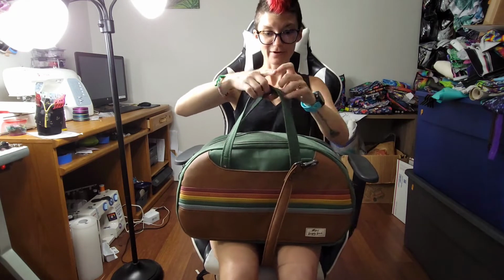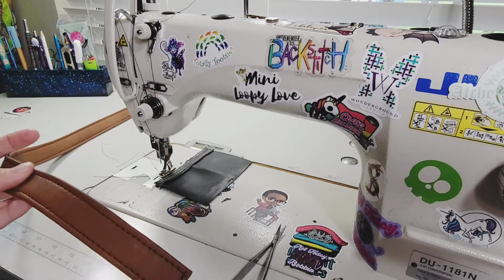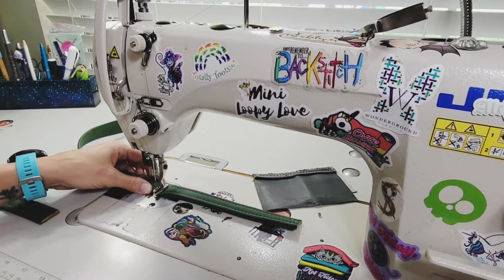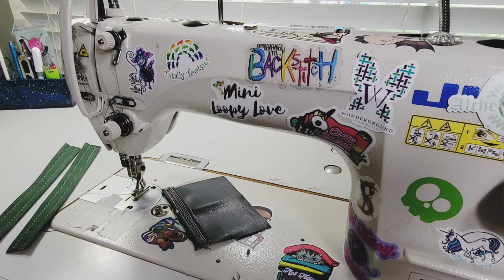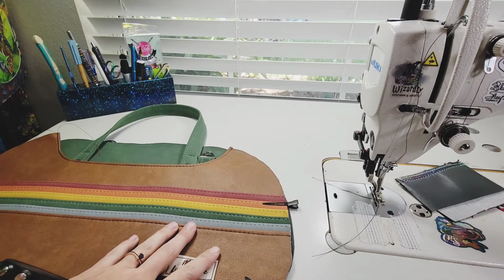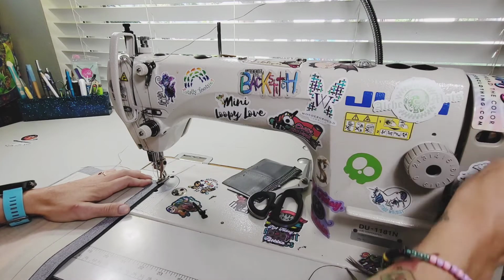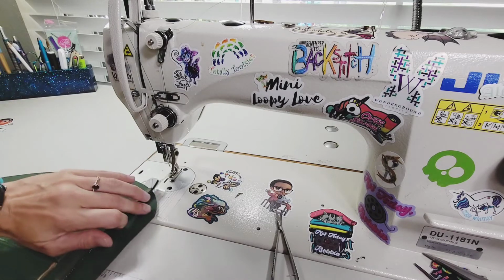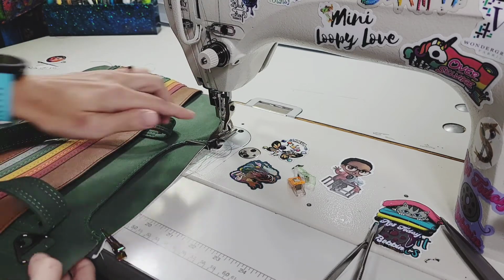Part one: Sewing the Oro Rosa Travel Bag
Join me in Part one: Sewing the Oro Rosa Travel Bag

Faux leather is tan mora from emmalinebags.com

Zipper pulls and triangle rings are from boxercrafthouse.com/

Corset rings found on amazon

I'm sewing on a juki 1181N from sewing gold. Using a zipper foot.

Thread is Tex 80 bonded nylon from geekyhardware.com

Chalk wheel from Madam Sew

Hang tag from Graphic Fabrics

Name tag from Spotted zebra on etsy

hole punchers used:

*handheld hole punch

I think that covers everything. Let me know if you have any questions!